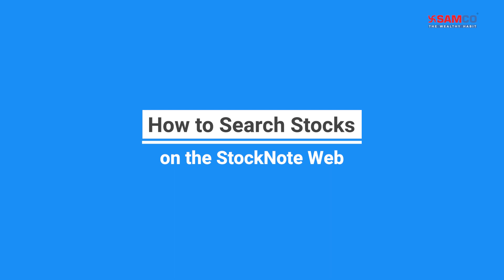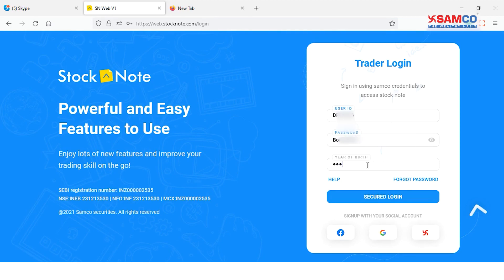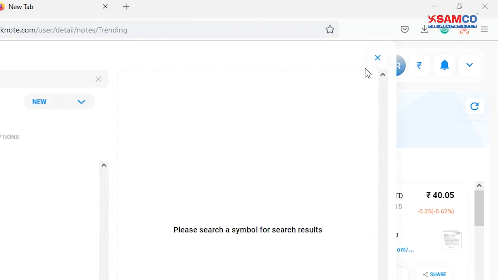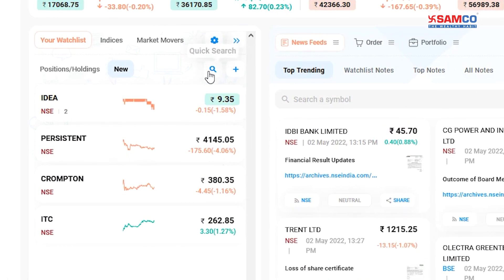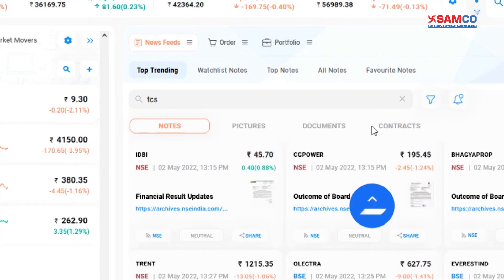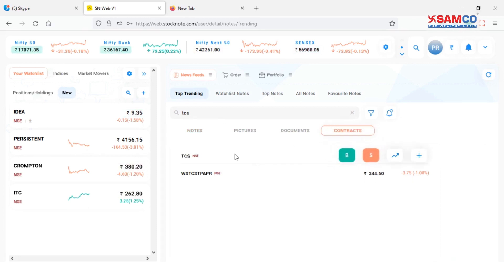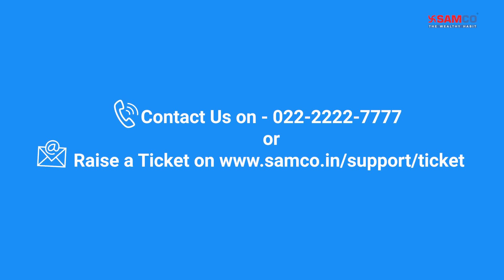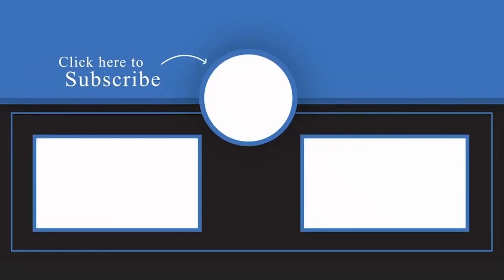How to Search Stocks on StockNote Web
In this video we are going to learn How to Search Stocks on Stocknote Web.

StockNote is a stock trading platform powered by Samco’s Proprietory Giga Trading Engine. Giga Trading is a machine that combines Artificial Intelligence & Advance Analytics to identify openings, trends & patterns from an ocean of stock request data on real time base which are also presented in the form of practicable ideas
StockNote creates a real time fiscal news feed for each client after browsing online through numerous news sources.

Steps on How to Search Stocks :

1. Open StockNote web and log in with your client ID, password and year of birth.
2. Now, you can search for your desired stock in multiple ways.
3. One way to search is by clicking on the search icon located on the top right corner and type the name of the stock that you want to buy/sell.
4. Or you could search the stock from the watchlist window by clicking on the search icon
5. Or you could search the stock from the feeds window by clicking on the search icon.
6. Once you have selected the desired stock, you can choose to buy or sell it.